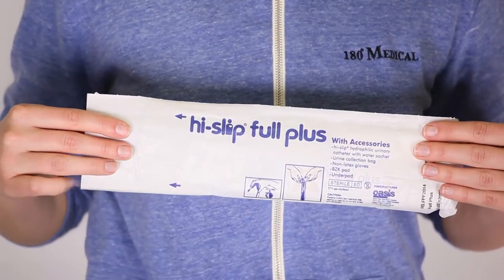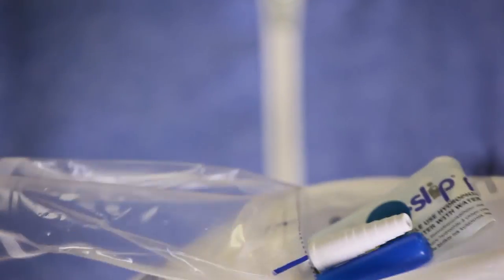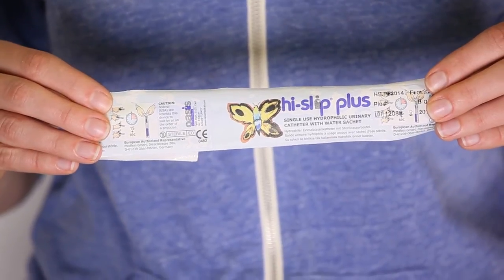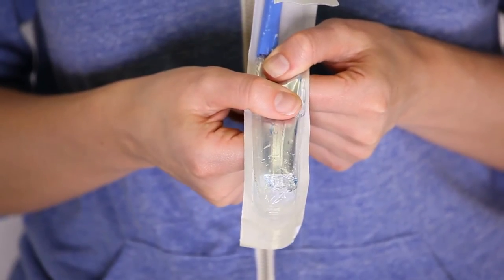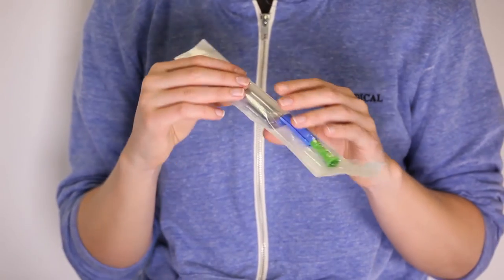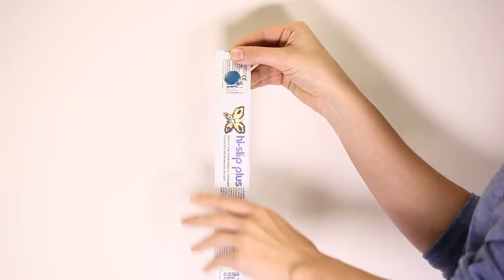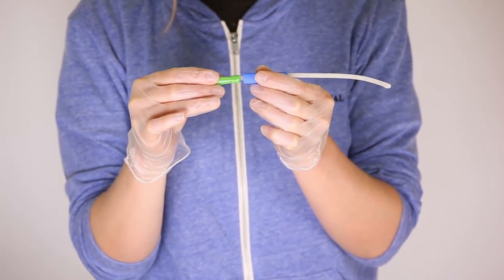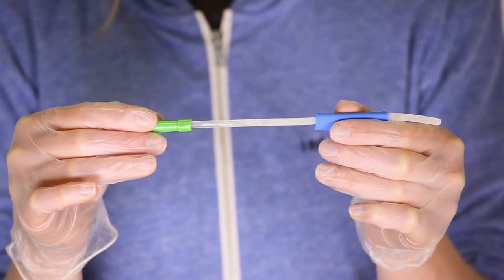Hi-Slip Full Plus Hydrophilic Catheter Kit Instructions - 180 Medical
180 Medical demonstrates how to prepare a Hi-Slip Full Plus hydrophilic catheter kit for catheter insertion.

If you're looking for a catheter product supplier, we'd love to help!

About 180 Medical

180 Medical provides a wide variety of high-quality catheter, ostomy, and incontinence products, along with education and unparalleled, personalized, and compassionate service. We make it easy to get the supplies you need and help you understand the parameters of your insurance benefits.